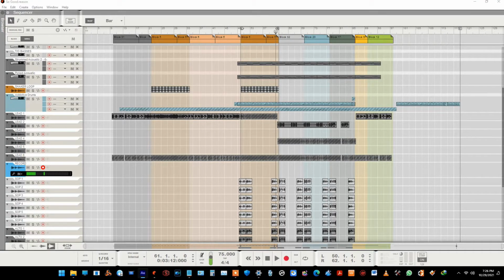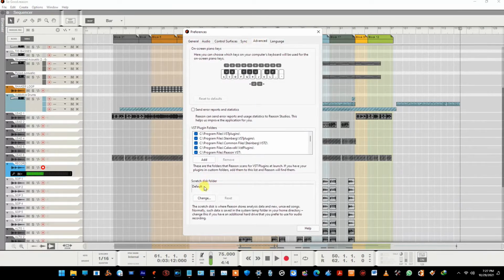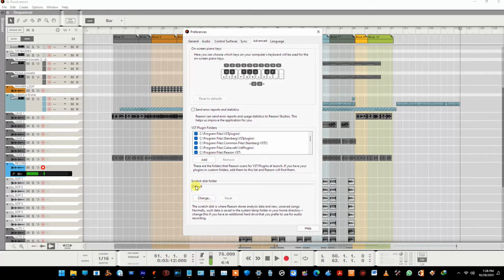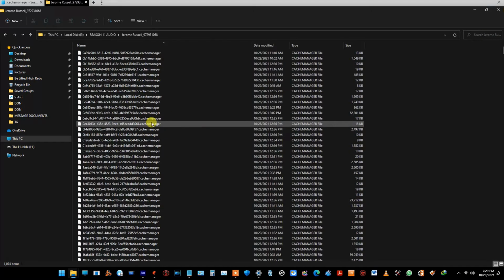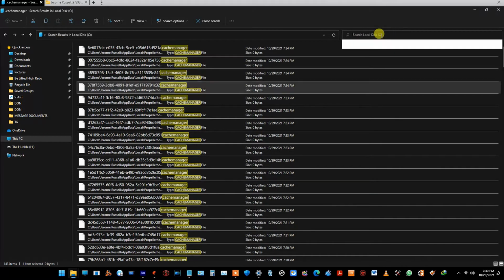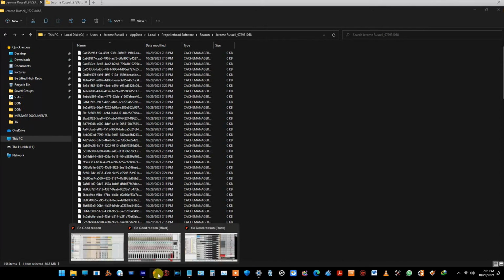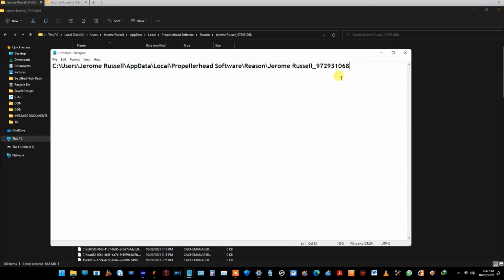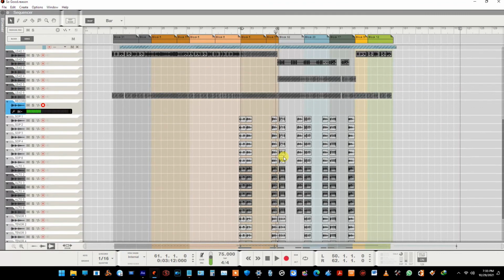Reason Tutorial: How To Locate Reason's Default Scratch Disk Folder